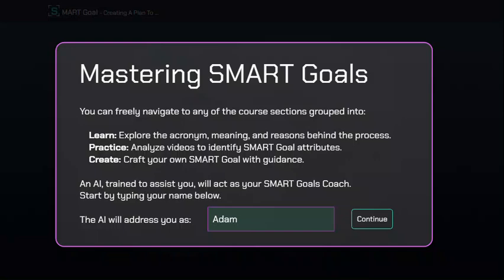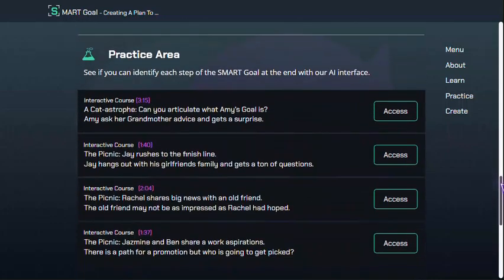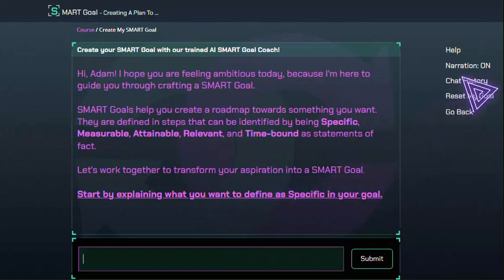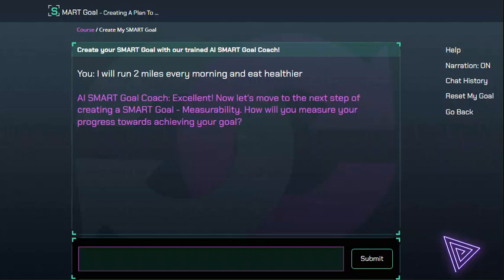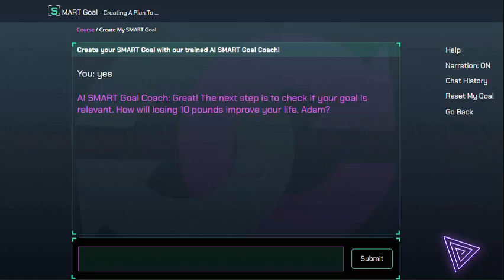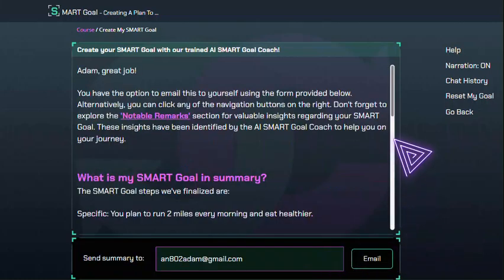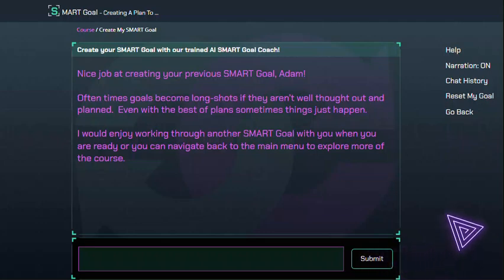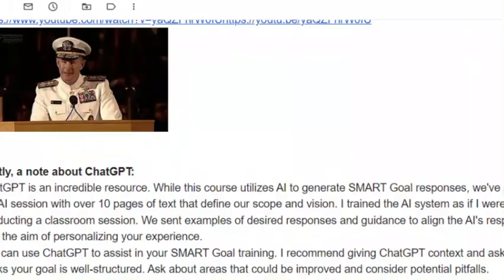The Future of Learning: Conversational AI in Online Courses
Discover the future of eLearning with this exciting explainer video! Dive into a unique course created using Articulate Storyline 360, which harnesses the power of OpenAI's ChatGPT and integrates JavaScript, Pinecone, endpoints, and Google Text to Speech for an innovative and engaging learning experience.

This course goes beyond conventional eLearning methods to provide an interactive, user-guided exploration of SMART Goals. Instead of a typical lecture-based format, this course allows learners to interact with a highly trained AI system, essentially their personal SMART Goals coach.

You'll get a taste of how the AI interacts with learners, challenges them, analyzes their responses, and provides tailored feedback. Plus, find out how we incorporate other advanced features such as personalized learning paths based on the user's profile, options for self-directed learning, reset functions, and much more.

Don't just learn - engage, explore, and experience with this groundbreaking approach to eLearning. Watch this video for a deep dive into the course structure, functionality, and interaction design, and see how this could revolutionize your own course creation.

For businesses looking to create such dynamic courses or customize this course for your needs, I offer services as a Top Rated - Pro [Vetted] Fiverr Freelancer. and let's create an engaging learning experience together.

Highlights
0:00 Crafting a SMART Goal in eLearning with a trained AI
0:26 Course Overview and Introduction
2:22 Adding your name (it will be used a lot)
2:37 A new Articulate Storyline 360 Course Design Style
3:26 Creating a simple SMART Goal for the AI to analyze
6:43 AI summarizes my SMART Goal
7:50 Emailing with variables from Articulate Storyline 360
8:14 Closing remarks and showing a new website-style navigation feature in my Storyline 360 course

This course walks through questions like:

What is a SMART Goal?
How to create a SMART GOAL?
What does a SMART Goal do?
How to get SMART Goal feedback?